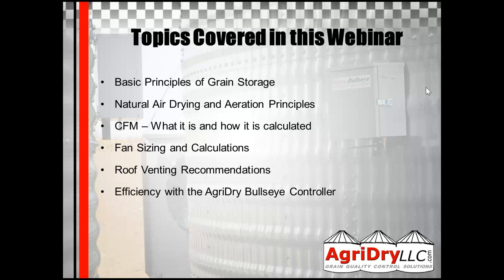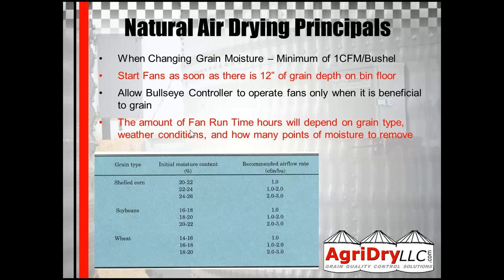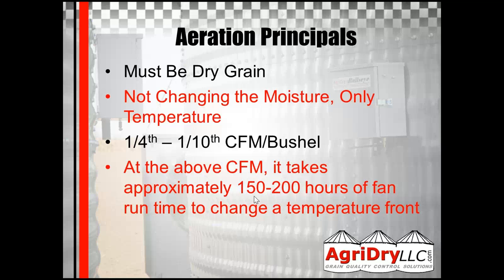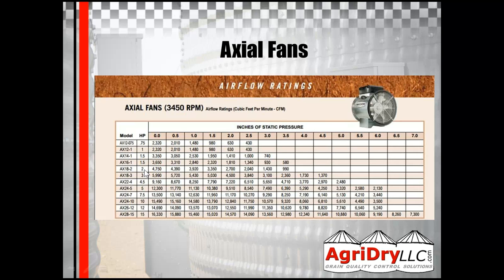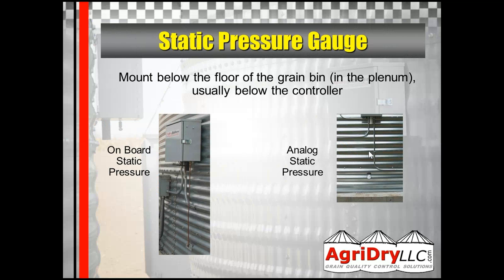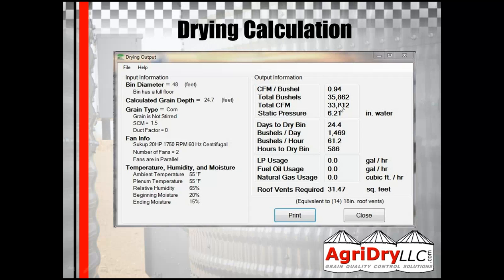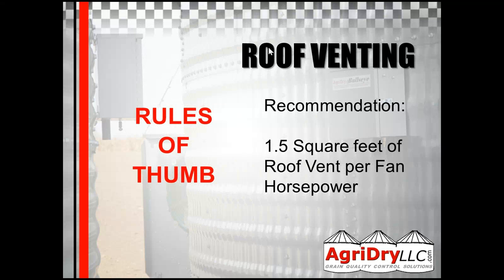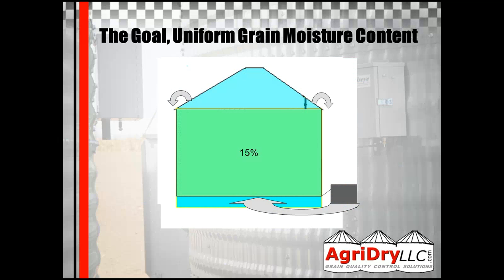AgriDry Training: Fan Sizing, CFM & Roof Vents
AgriDry describes the need for proper fan sizing and adequate roof ventilation in grain bins to maintain quality grain.